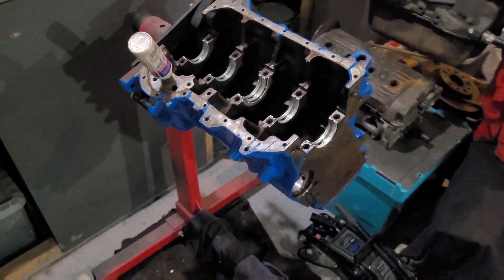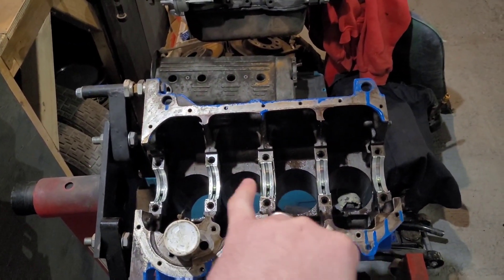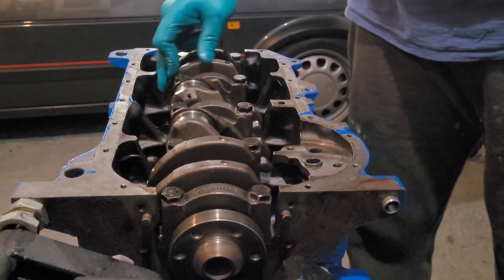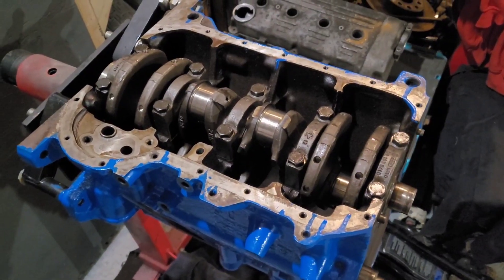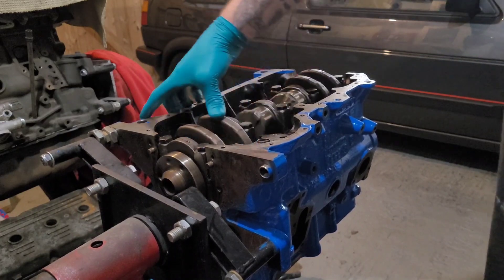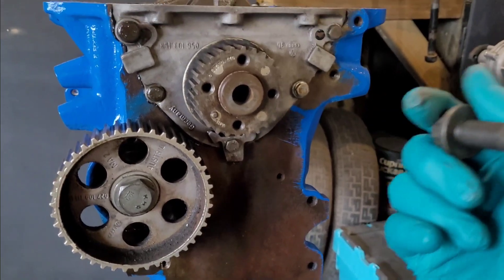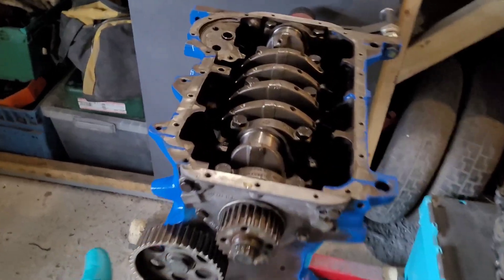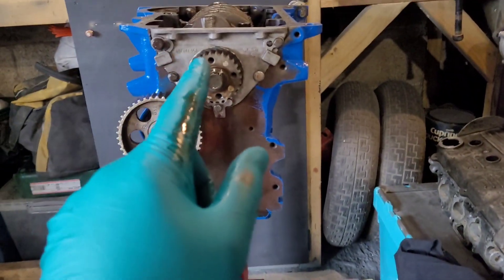Project Rehab VW 1803cc 16v Build Part 3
Balanced Crank installed with new KS shells
Intermediate shaft installed with new OEM shells
Piston oil squirters installed
Erling Crank seals installed
Erling Intermediate shaft seal installed

Next up Strip and rebuild a OEM oil pump with special attention paid to the gear backlash in the old OEM pump vs the Aftermarket Febi one